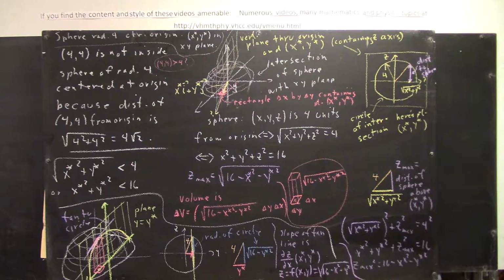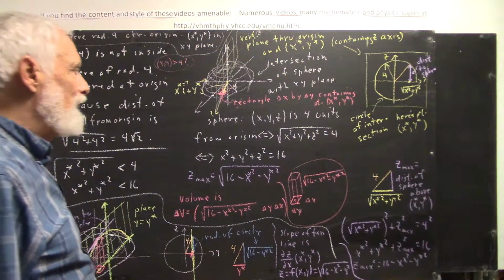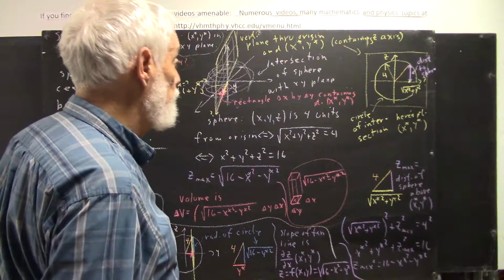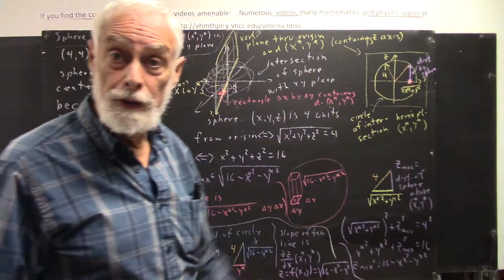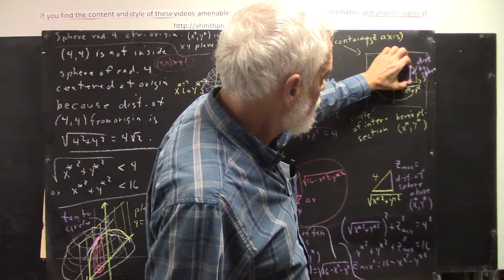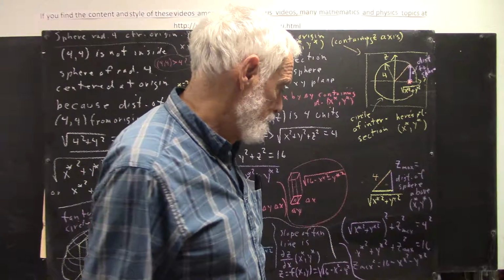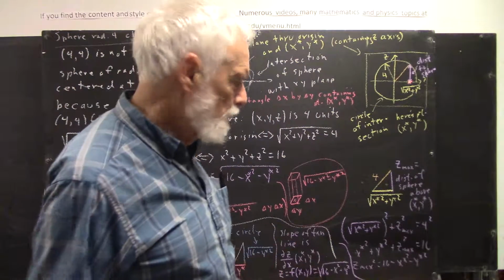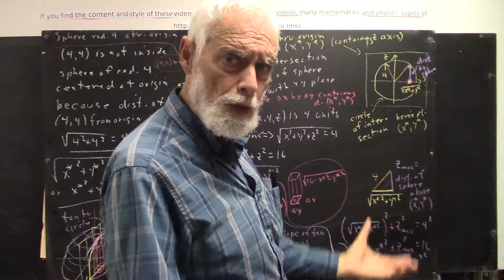dagmult 7721 dimensions of the region above xy plane and below sphere corresponding to dy by dx reg